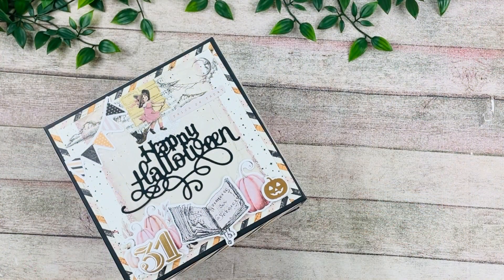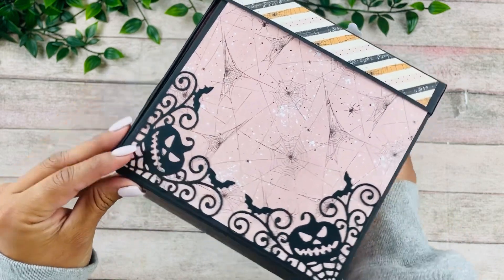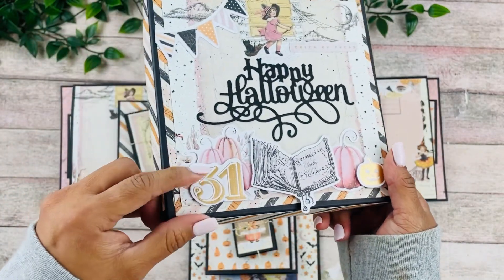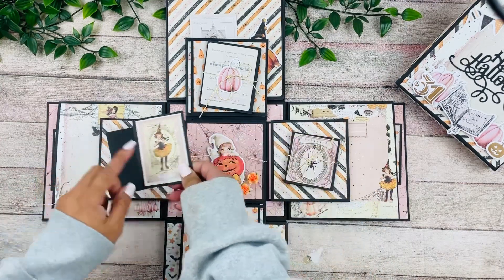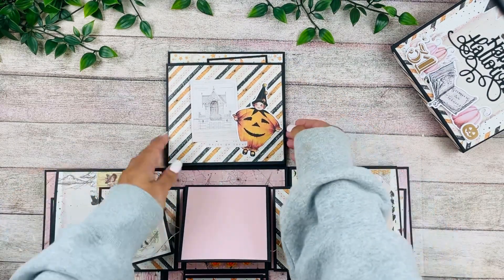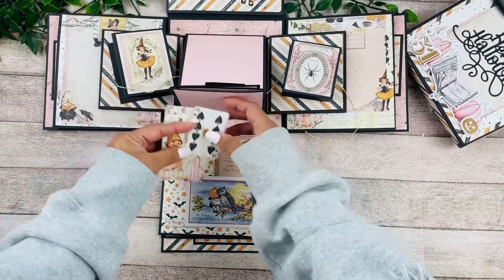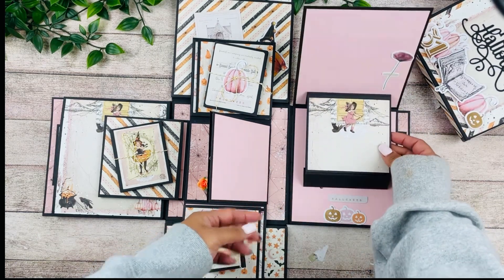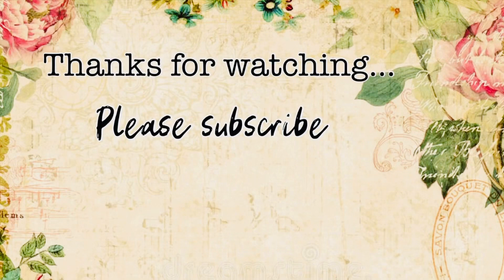Interactive Halloween Explosion Box